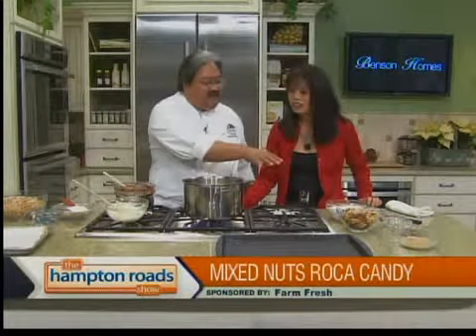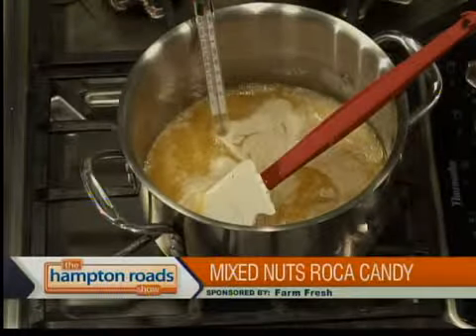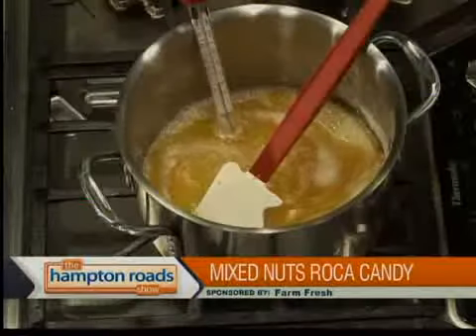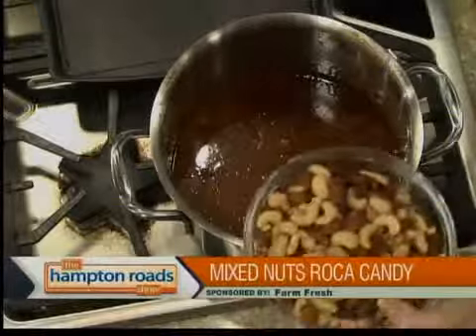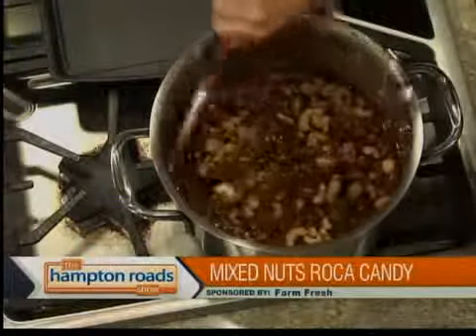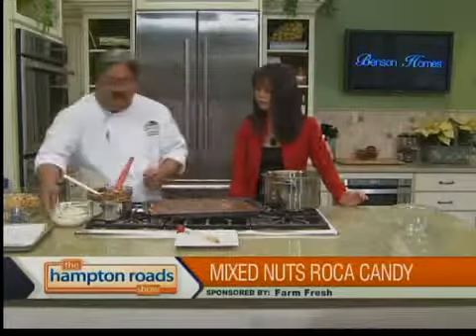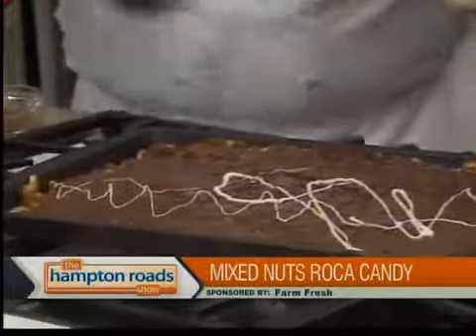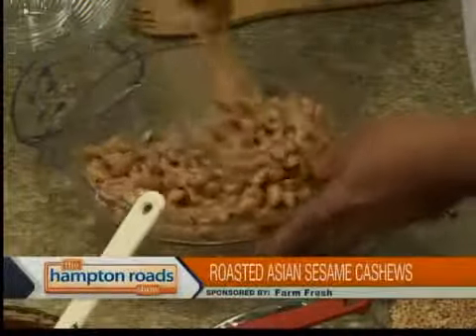Mixed Nuts Roca candy & Roasted Asian Sesame Cashews